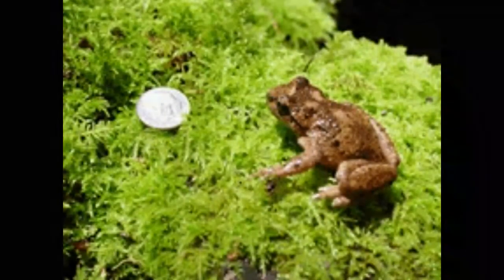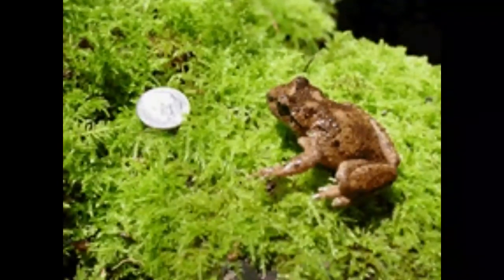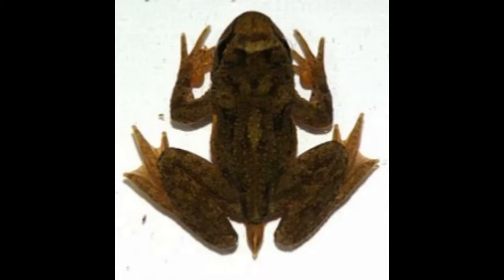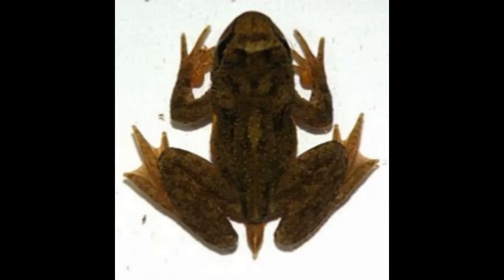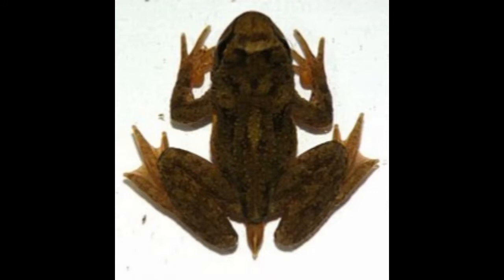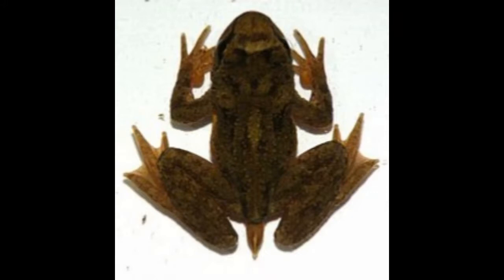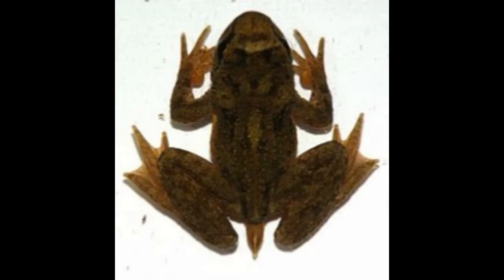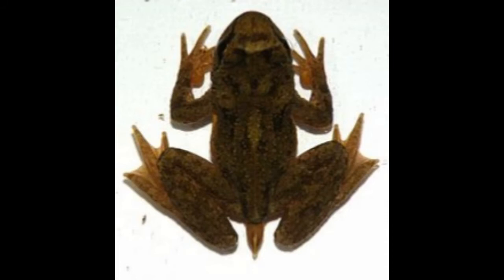Tailed frog Facts Interesting Facts about Tailed frog Facts about Tailed frog